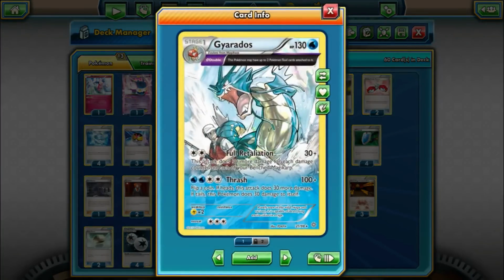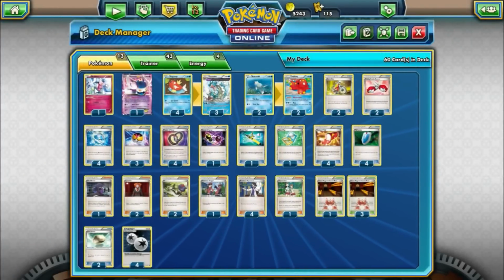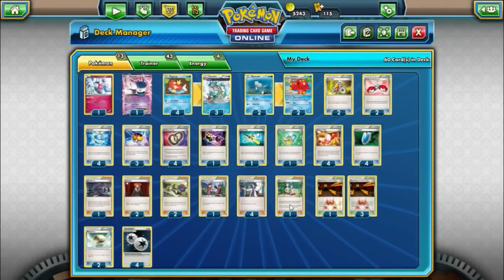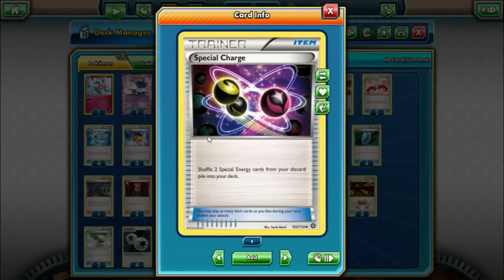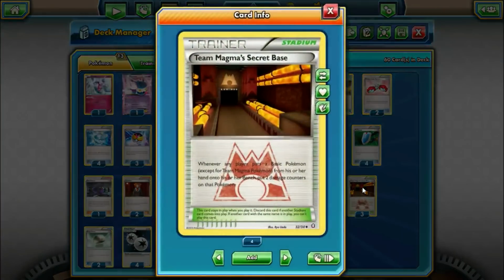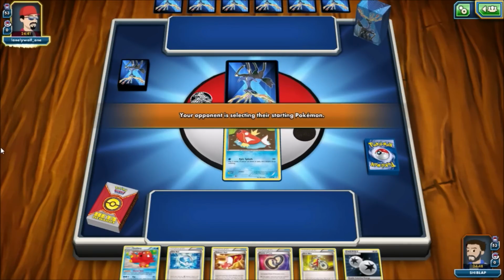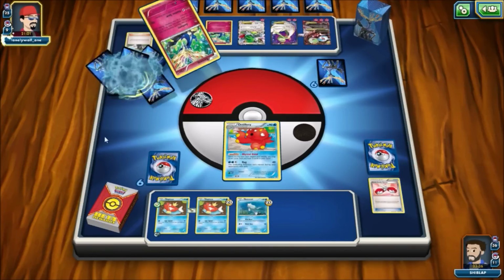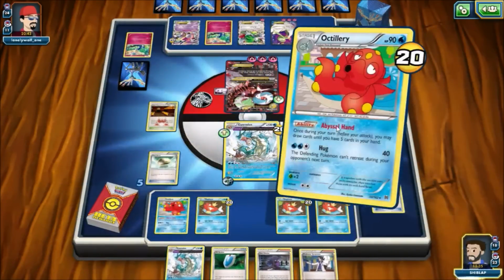Ancient Trait Gyarados Deck PTCGO | BATTLE ON A BUDGET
Welcome back to our Battle on a Budget series, where we take a look at competitive/semi-competitive Pokemon budget decks that players can build without having access to some of the expensive staple cards in the format. We're taking a look at the Ancient Trait Gyarados with the Full Retaliation attack from Pokemon XY Ancient Origins that recently had a strong showing at FL Regionals. We go over the deck profile and test it out in a PTCGO battle. Thanks to GlitchXCity for the music.